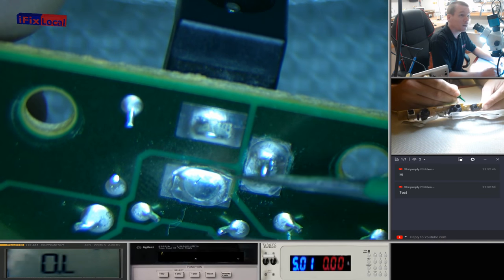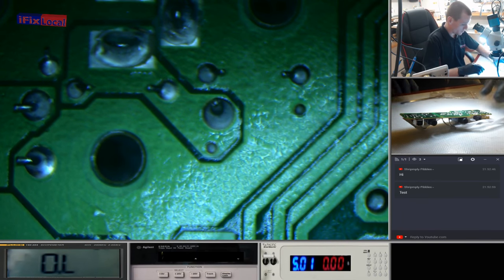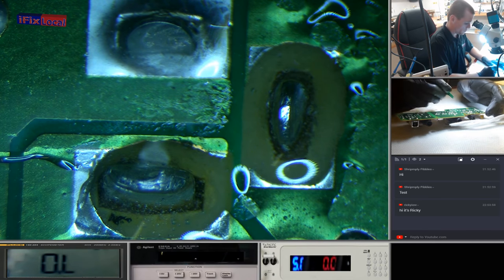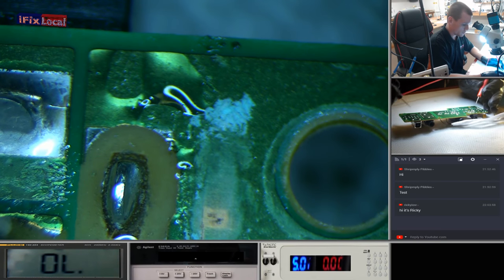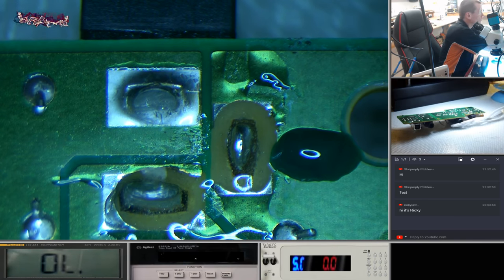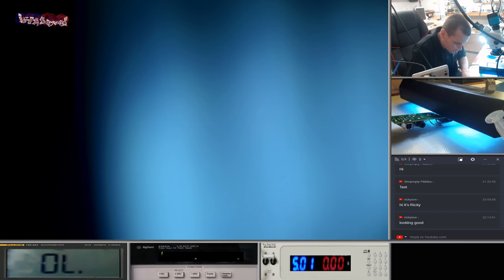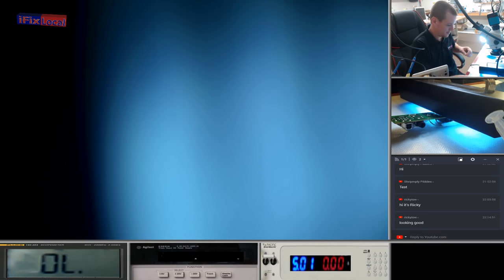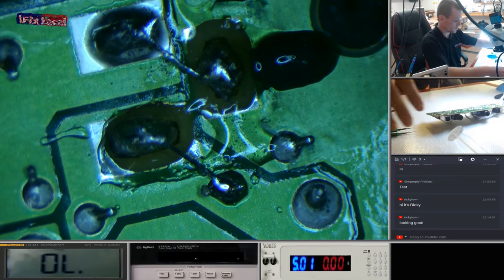Motherboard Pad Repair Yamaha DC Board repair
First stream testing setup Fixing a Yamaha DC Input, customer snapped off board

Diagnostic tools:
30v DC Power supply
Multimeter: Fluke 101
SMT Test Tweezers
Fine point tips for multimeter

Microscopy:
Recommended starter microscope
Recommended microscope
Light ring for microscope
0.3x Barlow lens--to increase working distance
0.5x Barlow lens--to increase working distance
0.7x Barlow lens--to increase working distance

Soldering:
Soldering station we use with standard iron
Mini hot tweezers (Jessas links No UK Seller)
Tips for mini hot tweezer
Tip for standard iron

Hot Air:
Our Hot Air station: Quick861dw

Ultrasonic cleaning:
Allendale Ultrasonics Cavitek Ultrasonic Cleaner we use
Allendale Ultrasonics cleaning fluid

Charging:
USB ammeter (Blue Readout)
USB ammeter (Lrg Blue & Red Readout)

Certified MFI charging cables
Amazon Basics 1.8m
Belkin 2m

General Supplies:
Screwdriver Set
Craft Knife Set
Semi Pro Tweezers (We use)
Budget Starter Tweezers
Flux we use
Kapton tape 50mm
Kapton tape 20mm
Kapton tape 10mm
Silicon mat
Reinforced silicone mat
Low melt solder
Solder Wick
Enameled Copper Wire
iSesamo Open Tool
Super B7000 Glue Epoxy Resin
UV Curable solder mask
20w UV Cure Light
iPhone DC Test Lead SQUID up to 6+
iPhone DC Test Lead SQUID up to 7+
Cleaning Brushs
Cotton Buds

Chemicals:
100% Pure Asitone
100% Pure Isopropyl Alcohol
BGA Reballing Stencil Pack
Freeze spray